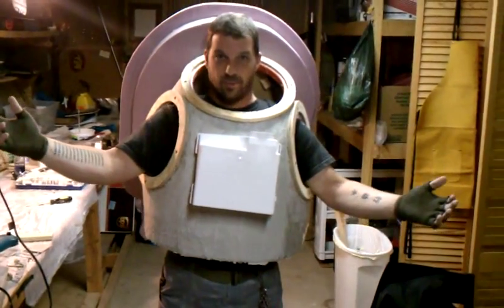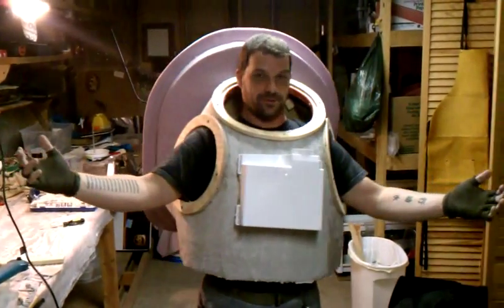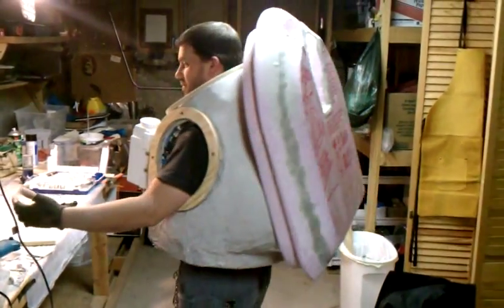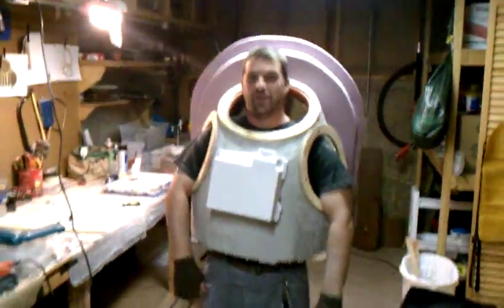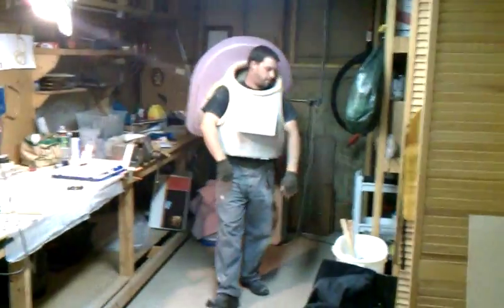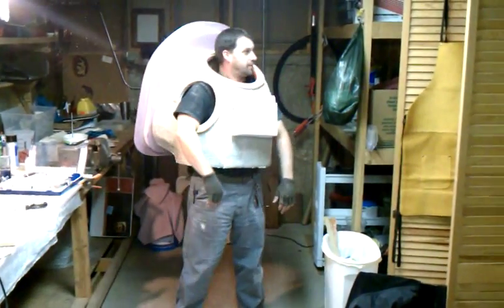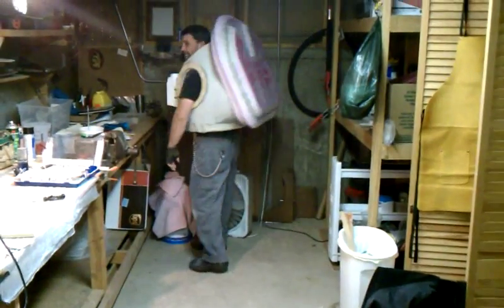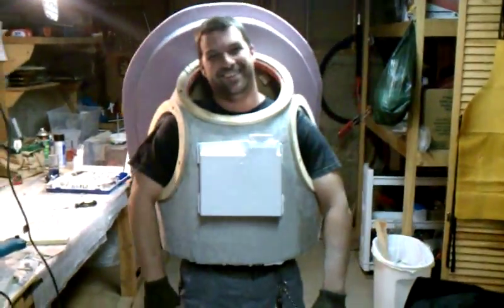Mark IV Space Suit EVA EMU test fitting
This is a test fit of the Mark IV EVA suit from the upcoming Studio Hemogoblin production...L5.